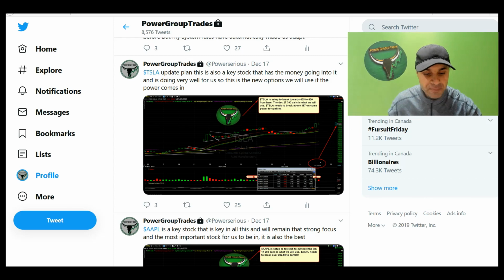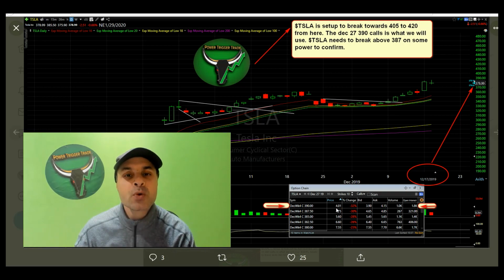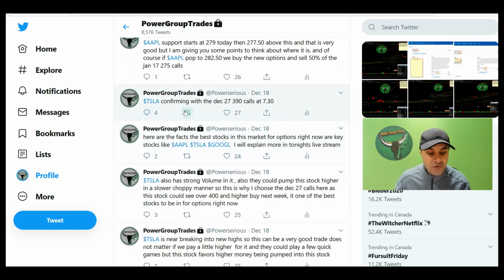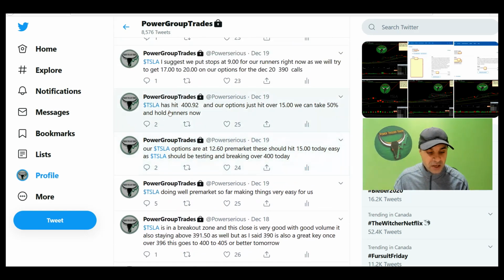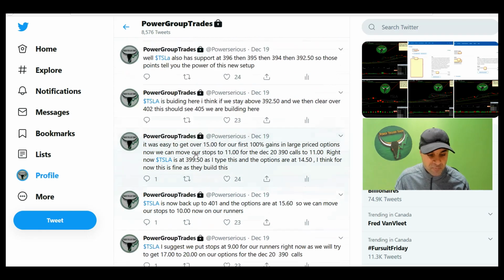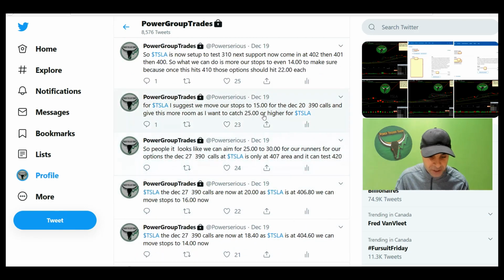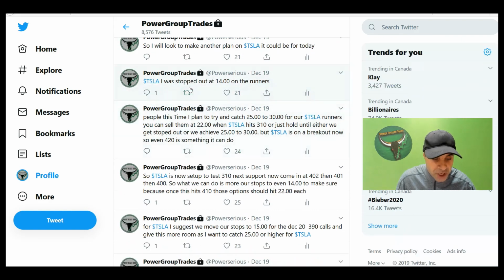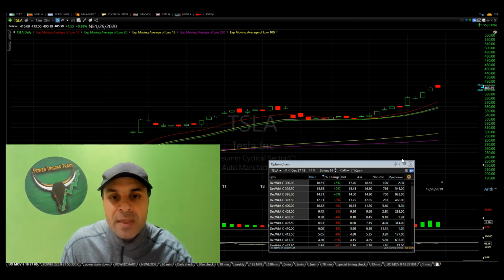success with options dec20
I show you a great plan options plan for $TSLA that I posted for my group inside of power group trades this was are 4th great wining plan of 100% gains in options this time it was with the dec 27 390 calls in which we caught a fresh new breakout for $TSLA over 400 dollars a share, I explain the process in detail in this Video.